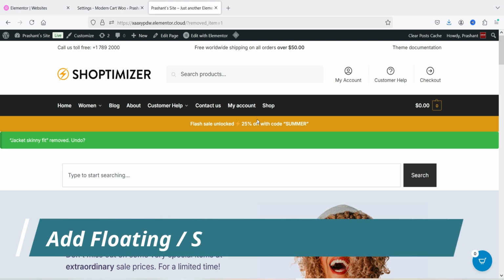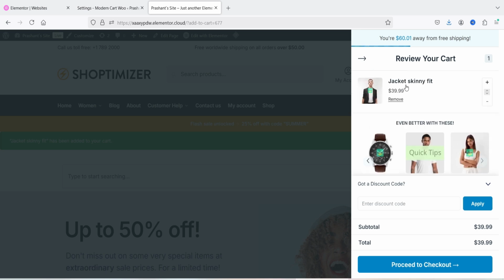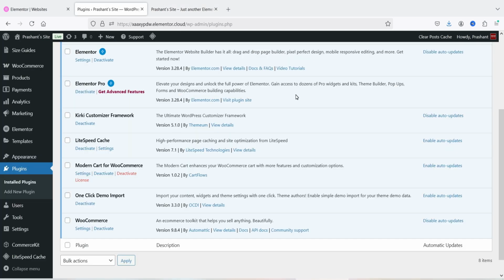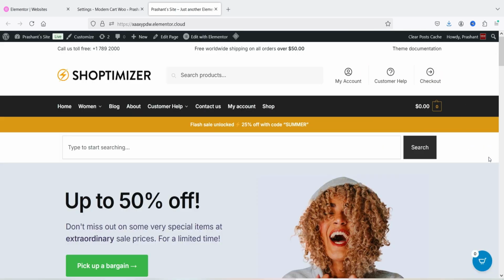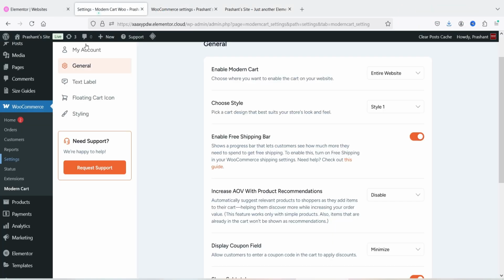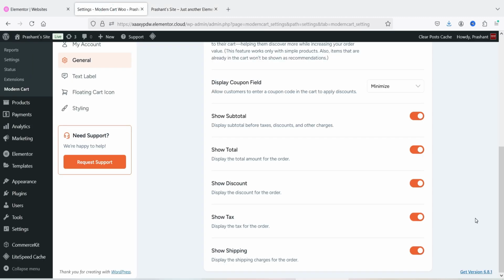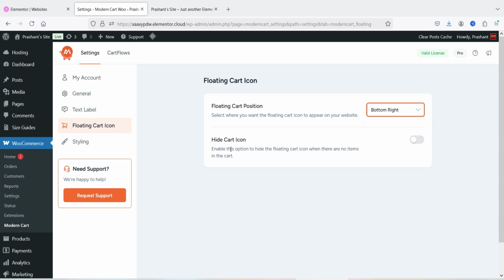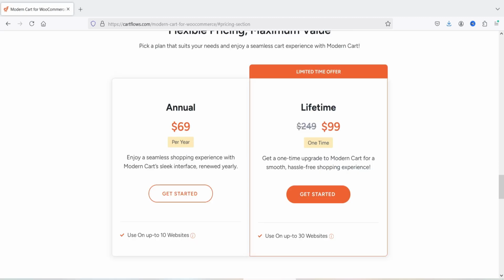Best Floating Cart for WooCommerce | Modern Cart Plugin Tutorial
In this video, I am going to show you how to add Best Floating Cart for WooCommerce. The name of the plugin is Modern Cart. This is not a free plugin. It is a premium plugin by CartFlows.

👉 Features of Modern Cart plugin:
✅ Smart Product Recommendations
✅ Custom Cart Labels
✅ Offer Upsells & Cross sells
✅ Sell More Products per Order
✅ Personalize Your Cart

👉 Topics covered in this video:
✅ Best Floating Cart for WooCommerce
✅ how to add floating cart in Woocommerce
✅ woocommerce floating cart
✅ woocommerce side cart
✅ add side cart in woocommerce
✅ Modern cart plugin tutorial
✅ how to use modern cart plugin
✅ Modern cart by Cartflows

I hope that you will like this video on Best Floating Cart for WooCommerce | Modern Cart Plugin Tutorial.